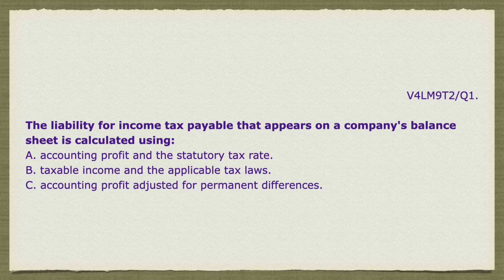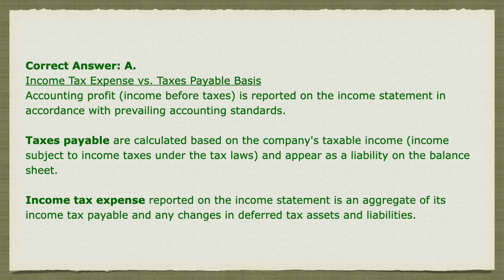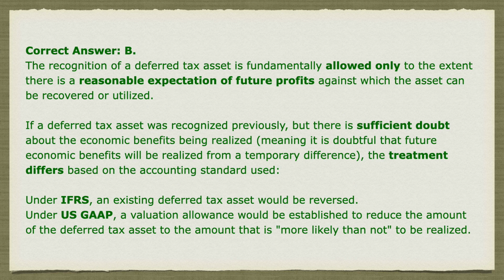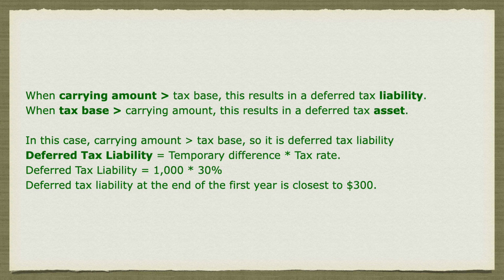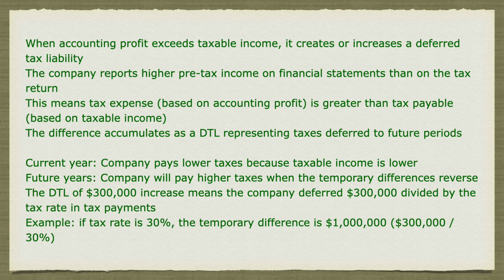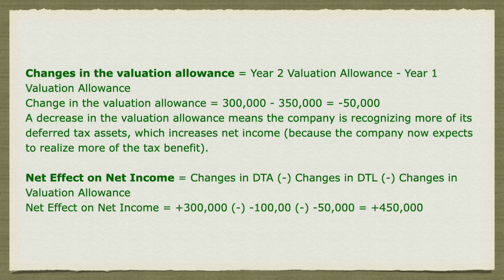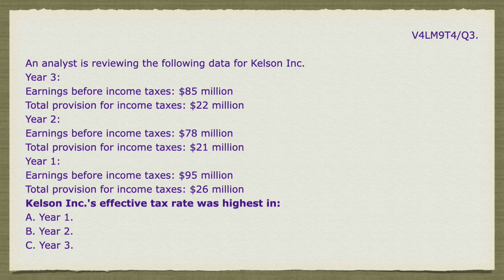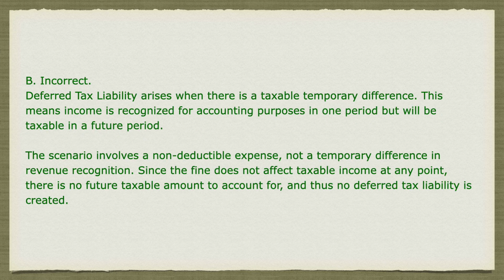CFA Level 1 QUESTIONS — Analysis of Income Taxes — Financial Statement Analysis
Financial Statement Analysis | Analysis of Income Taxes
2026 Practice Questions for Deferred Tax Assets and Liabilities, Temporary vs Permanent Differences, Effective vs Statutory Tax Rate, DTA Valuation Allowance, Income Tax Payable.

Most practice questions are either unnecessarily complex or too simple.
At 2Mandarin, we calibrate every question to align strictly with the CFA Level 1 Curriculum.
Our goal is to match the Curriculum-Aligned difficulty and focus of the Learning Outcome Statements (LOS), giving you a realistic preview of what to expect on exam day.

CONTENTS
0:00 Topic 2: DIFFERENCES BETWEEN ACCOUNTING PROFIT AND TAXABLE INCOME
0:15 T2 Question 1
0:33 Answer — The distinction between accounting profit and taxable income
2:53 T2 Question 2
3:25 Answer — The distinction between accounting profit and taxable income

5:11 Topic 3: DEFERRED TAX ASSETS AND LIABILITIES
5:17 T3 Question 1
5:48 Answer — Determining the type of deferred tax item (asset or liability)
6:59 T3 Question 2
7:5 Answer — The accounting treatment for a deferred tax asset
8:47 T3 Question 3
9:20 Answer — Calculating the balance of a deferred tax liability
11:43 T3 Question 4
12:12 Answer — The composition of the income tax expense
13:33 T3 Question 5
13:57 Answer — Interpreting the cause of a change in a deferred tax liability
16:49 T3 Question 6
17:40 Answer — Interpreting the cause of a change in a deferred tax liability

19:41 Topic 4: CORPORATE INCOME TAX RATES
19:47 T4 Question 1
20:23 Answer — Calculating a company's effective tax rate
20:47 T4 Question 2
21:20 Answer — Contrasting the definitions and analytical uses of the effective tax rate and the cash tax rate
22:46 T4 Question 3
23:26 Answer — Company's effective tax rate over multiple periods
23:48 Scenario
23:53 T4 Question 4
24:13 Answer — Company's effective tax rate over multiple periods
24:40 T4 Question 5
25:09 Answer — company's effective tax rate over multiple periods